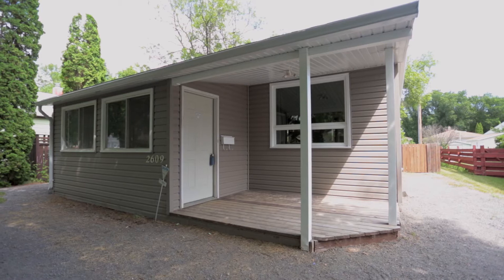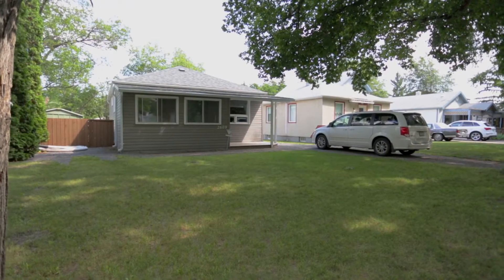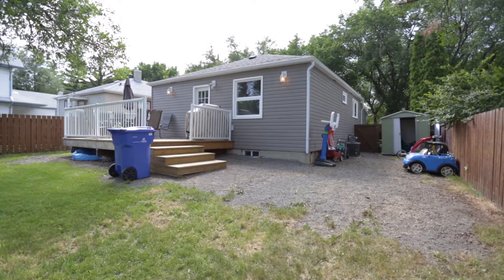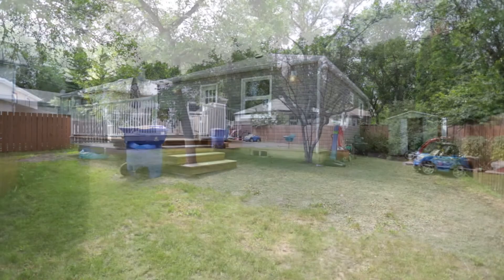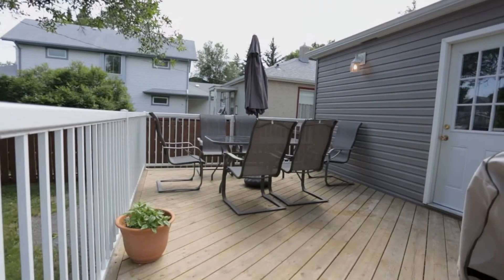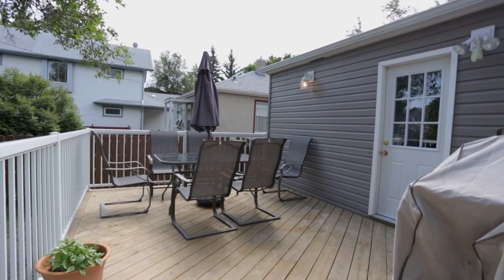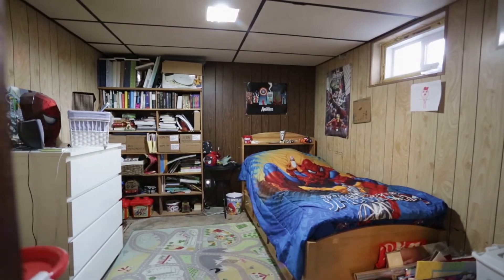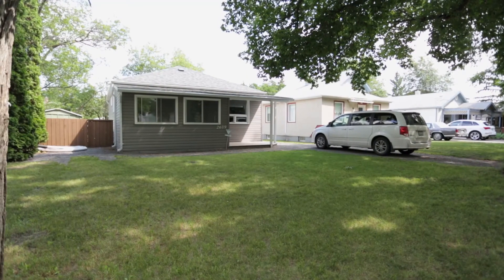2609 Lindsay Street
Welcome to 2609 Lindsay street. Located in the highly desirable area of Arnheim place, it is just steps away from Candy Cane park. This charming home has been well kept and features many upgrades inside and out. The exterior of the home features new siding and shingles giving it a fresh new look.  The backyard of the home features a large lot with a new back deck perfect for entertaining on warm summer evenings.   The interior of the house has new paint throughout, giving a fresh clean feel to the home.  Other recent upgrades include new insulation to exterior, new high efficient furnace,  upgraded electrical service, new energy star windows and many many more! For more information or to book a private viewing, contact your local agent today!